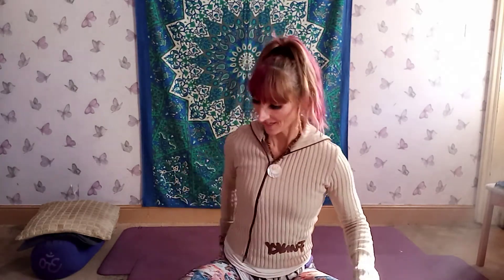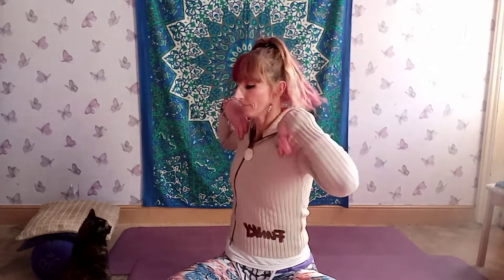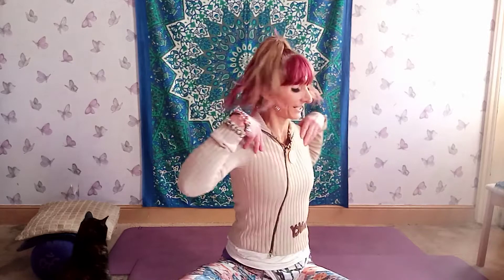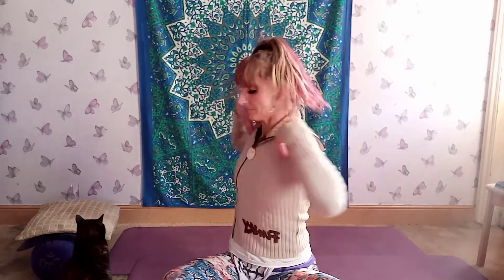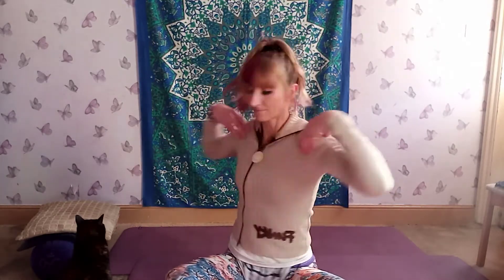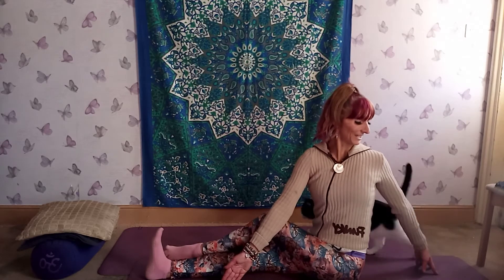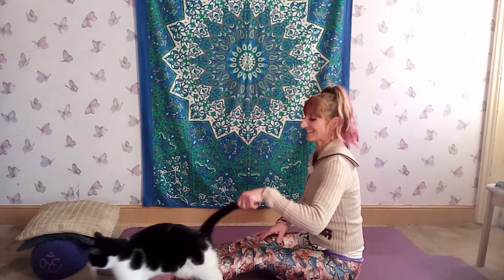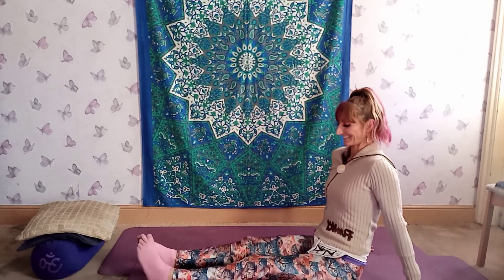Ten Minute YogaVibe: Spring Energy! Let go of the heaviness of Winter! Energize & Revitalize...!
As the Seasons change so do our needs & our energy! Spring is all about Renewal & New Beginnings...! Activate your Sun energy & your Inner Fire 🔥  This short little routine will help detoxify your body, give you an energy boost and put a Spring in your step...!!
YogaVibe is an eclectic mix of various different styles of Yoga, including Kundalini, Yin, Prana Yoga, Jivamukti. and my mission is to teach you to listen to your own body & learn what feels good for You!